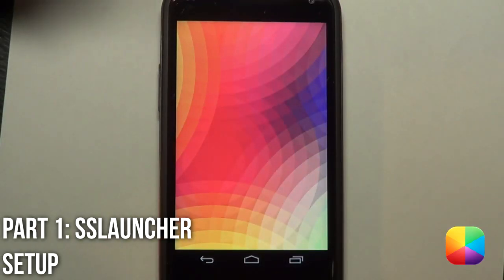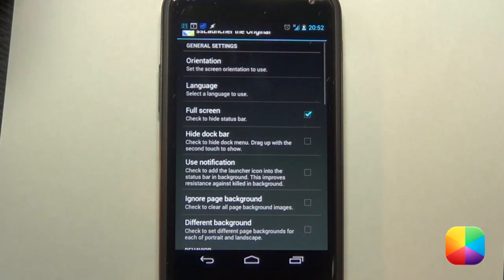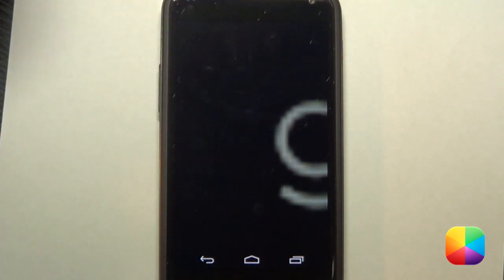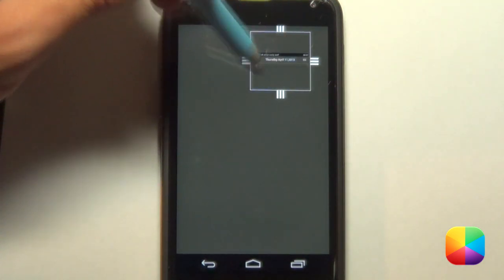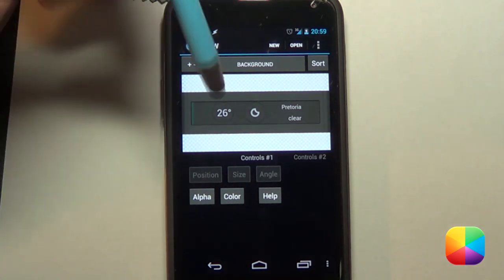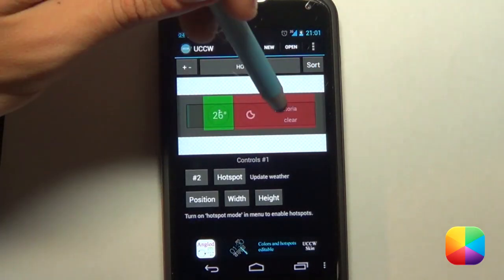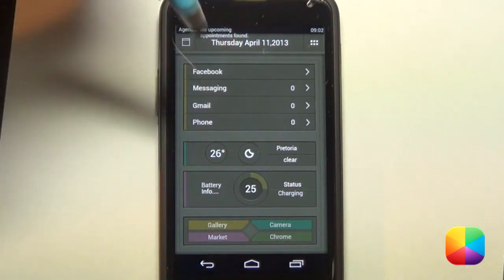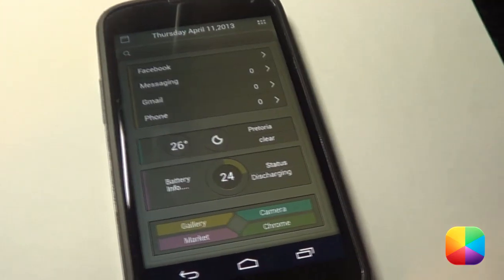Softly (John Nada) - Android Homescreen Tutorial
This amazing Screen of the Day called Softly by John Nada combines all your necessary components needed for daily use all into 1 easy to setup homescreen. It comes with notification, time, date, weather and battery info, and does so in style.

Wallpaper (**Only take the wallpaper, and crop it so only the dark grey middle shows**)

Part 2: SS Launcher Setup

Now you can do this with either Nova/Apex or Holo Launcher, but it is a lot easier with SS Launcher. Only use Nova/Apex if the UCCW skins fit perfectly. Also this screen works the best for the paid version (The Original) as some parts and options can't be chosen with the free version.

1. Drag all the widgets into the 'trash bin' at the top.
2. Go into the Menu - Preferences.
3. Enable Full Screen, Disable Scroll Wallpaper, Go back
4. Go into Menu - Theme - Label.
5. Enable Hide Labels, Apply Changes.

Hold down on your homescreen - Wallpaper - Select any wallpaper that has black or dark grey in it.

To add the skins:

- Hold down on the homescreen - New Widget - UCCW - any size.
- In the main menu after tapping the widget, select "Open uzip", now just find where you pasted the folder and look for the skin you want to add.
- After it appears on your homesreen, resize it to the way it looks in the video.
- Add both the .uzips provided.
- Hold down on the skin, then tap the skin, this will allow for complete resizing and moving of the skin.
- You might have to re-position the skin's objects, see the link below for more info on moving objects as well as general UCCW tips.

Turn Hotspots mode ON to prevent opening the editor each time.

Part 5: Icon Setup

1. Hold down on the homescreen - New Shortcut
2. Style - select the image that has no background.
3. Icon - Icon - Add in image - repeat process like adding the wallpapers above, but now select the blank.png, Apply Settings.
4. Resize and position the icon as desired.
5. Hold down on the icon - Copy, then hold down to another area on the screen - paste.
6. Repeat for all shortcut areas.
8. Now hold down on each icon - Edit - Target - Select your desired app.
9. Repeat for all the shortcuts, for the app drawer icon, change Type to Page and Target to Applications.

Follow Marco on Twitter (@MarcoJHB) for all things MyColorScreen :)

Name of the track: Chill Pill
Artist of the track: Unknown

Name of the track: Tutorial